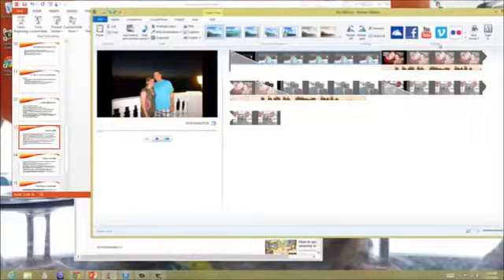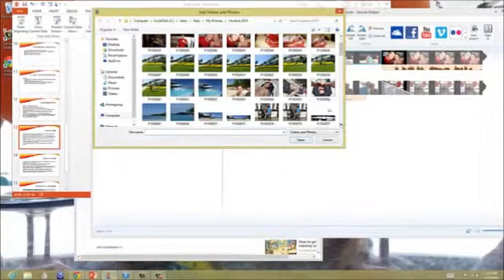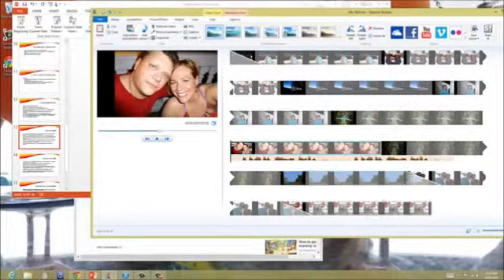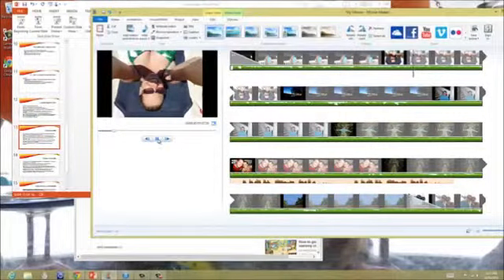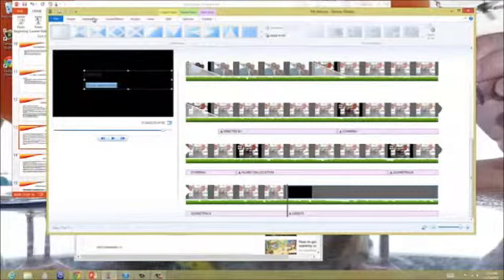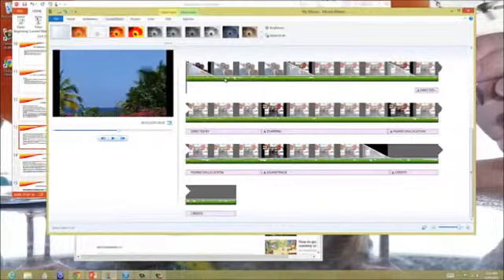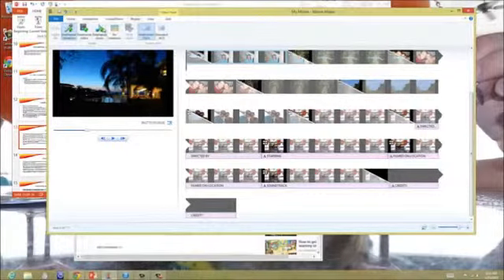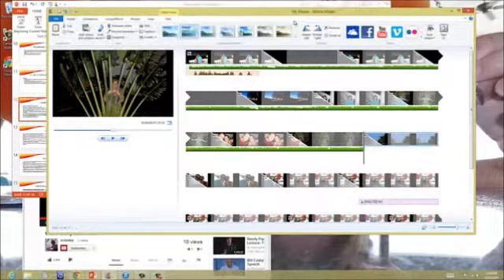photo story instructions